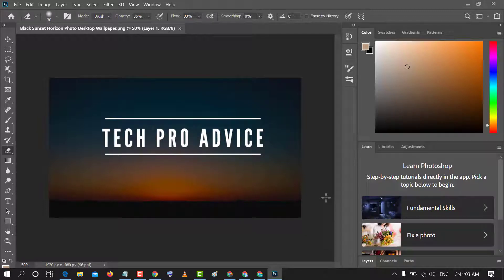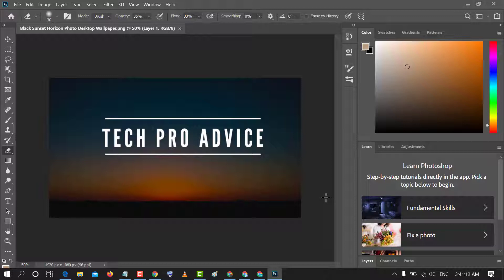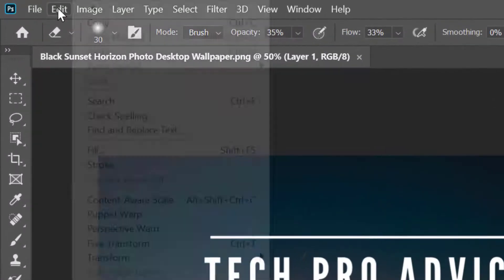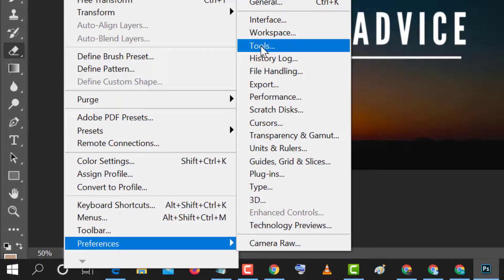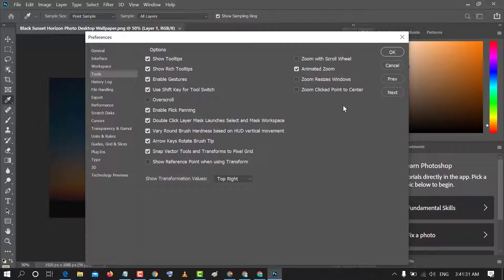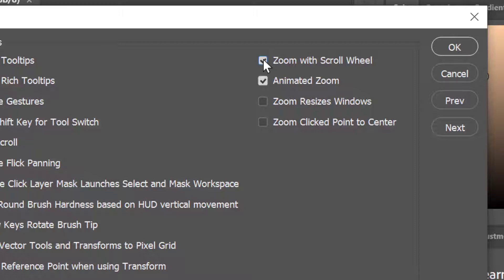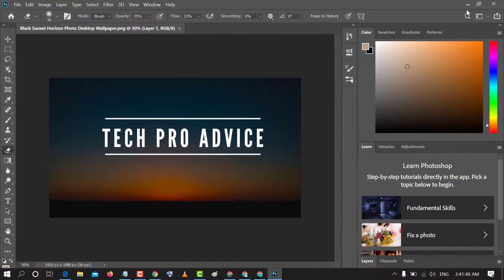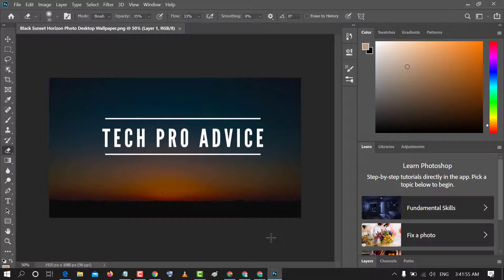How To Enable Zoom With Scroll Wheel in Photoshop [Working in 2023]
How To Enable Zoom With Scroll Wheel in Photoshop